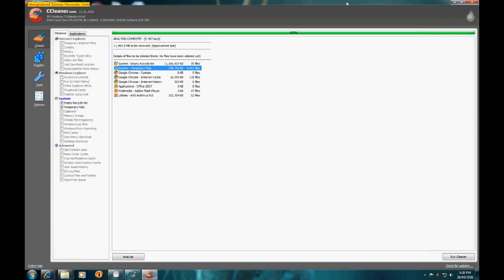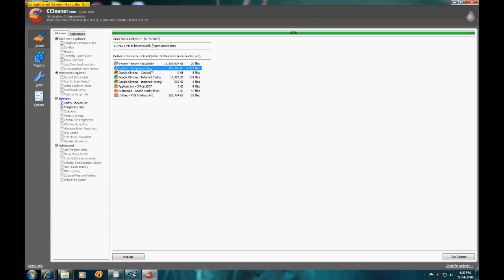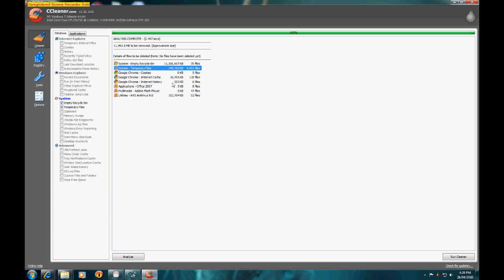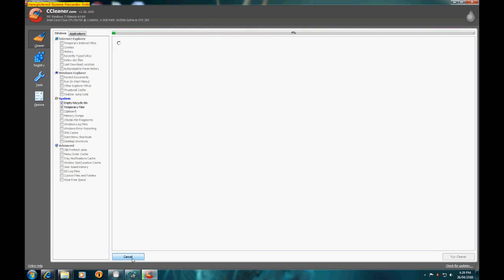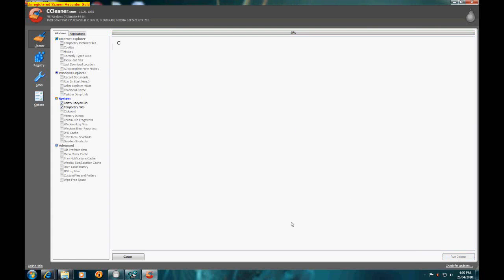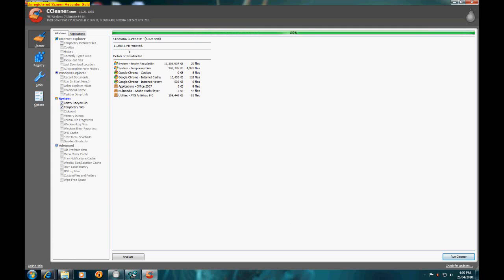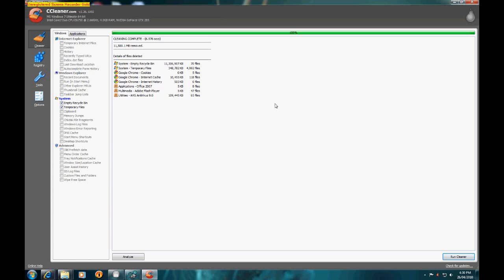Free 5gb+ of Hidden Hard Drive space!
Free tens of gigabytes of unused data from your harddrive quickly. This video will show you how to.

Before you use it, make sure you dont have any critical info selected. if you dont want your internet data deleted, make sure you unselect it from the side tab.

Any questions? just ask an